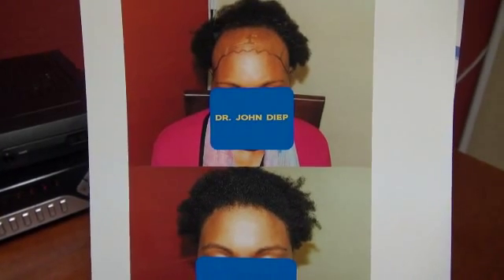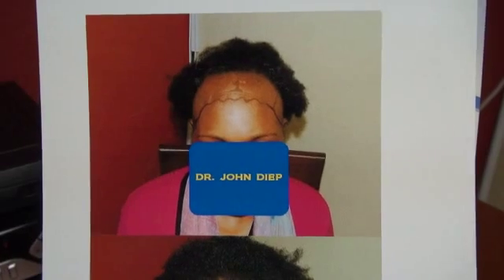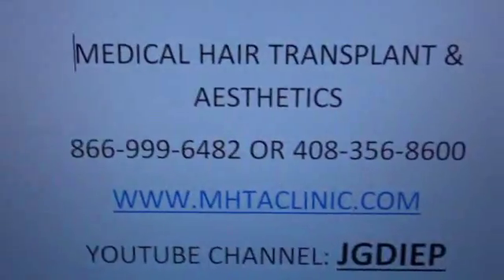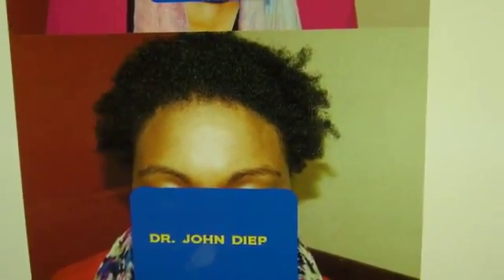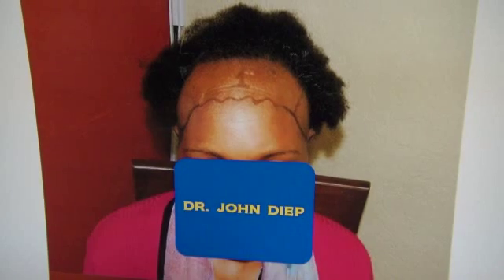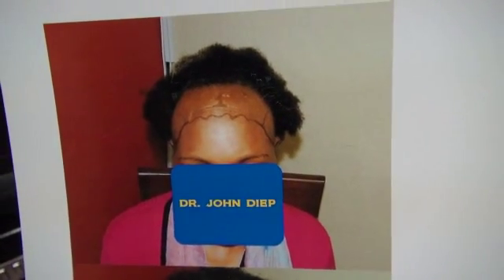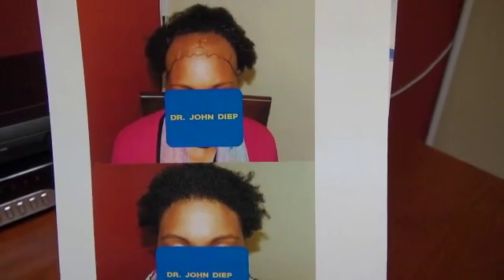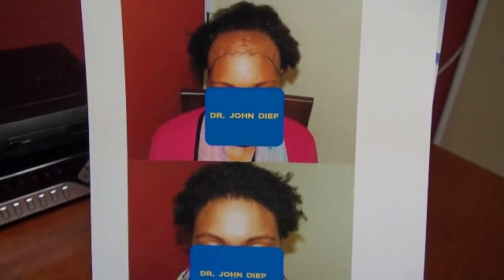Black Woman Bald Hair Loss Surgery Treatment Hairline Transplant Restoration Diep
Black woman bald hair loss surgery treatment by hairline transplant restoration for advance hair loss.Hair transplant restoration surgery 1 year follow up result with before and after pictures by Dr. Diep at treating black woman receding hairline and corners and female pattern baldness. Dr. Diep specializes in both FUE and FUT.
For Southern California clinics: ((Los Angeles & Beverly Hills, San Diego and Orange County Call or email at . We look forward to hearing back from you. Thank You.